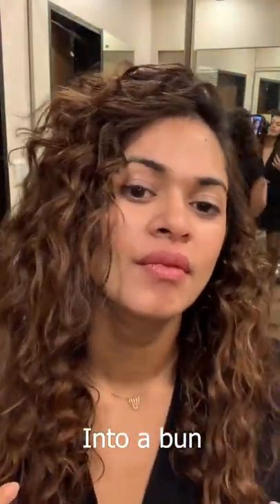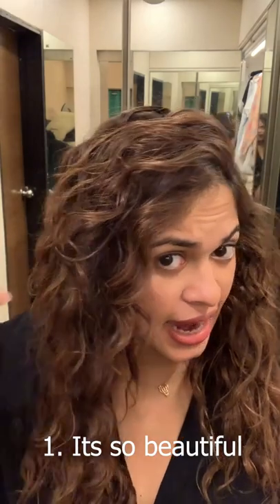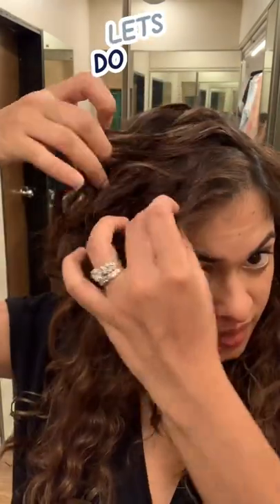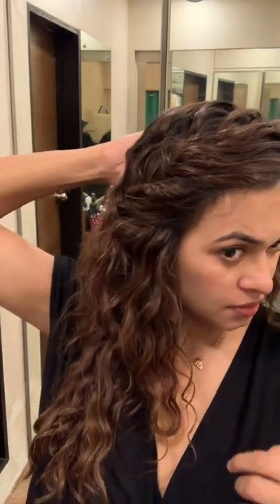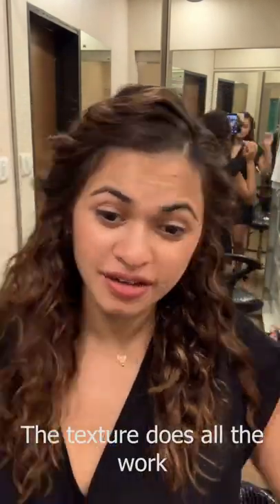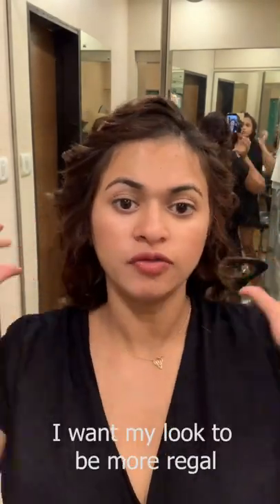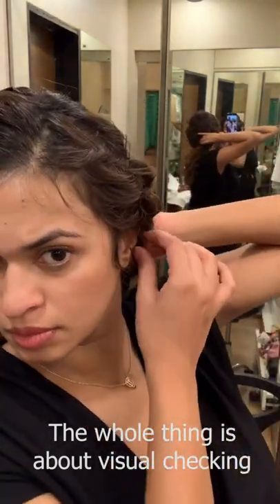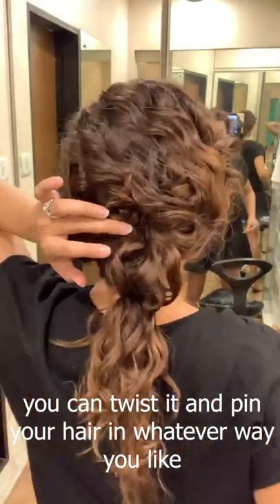The Queen Of Spades - Textured Bun Tutorial ♠️ 🎈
💭 The idea with this series was to create hairstyles for different textures of hair and looks that can be adapted by everyone!⁣

This weddingseason Chuck that straightener and embrace those gorgeous ringlets ➿

For all my girls with tendrils as curls 👩🏻‍🦱🤎, I’ve got you covered 😉✌🏼️
For this look l have noodle curled my hair, to sit on the same texture as girls with curls ☝🏻⁣

You have no idea how easy it is to style such hair, as your texture ends up doing most of the work. 😍🥰🤩

👉🏻 How You Can Get This Look

So since your texture does 99% of the job!

All you gotta do is:

♠️ Take sections from either side and pin it as shown in the video.

♠️ Once you've covered the front, for the back, simply tie your hair into a ponytail and flip that as shown in the video.

♠️ Once you’ve got your base ponytail in place, twist and pin your hair up into a bun!

Jazz it up with a fun accessory!

⁣Video Edited By - @jagdishjangir
⁣Cards Created By - @viewstoconfuse
Outfit Courtesy - @papadontpreachbyshubhika